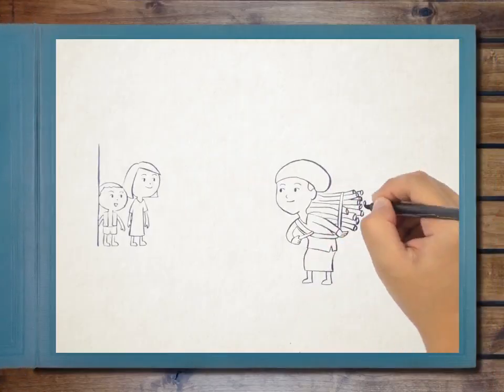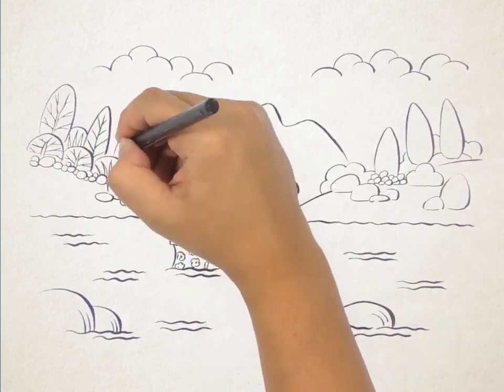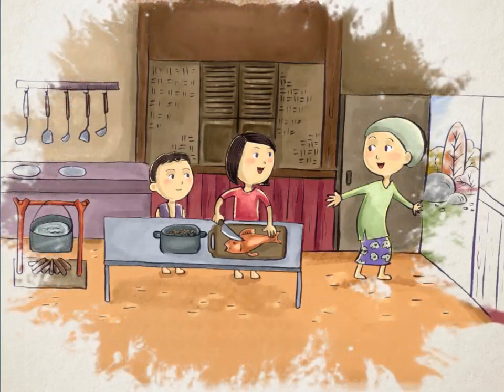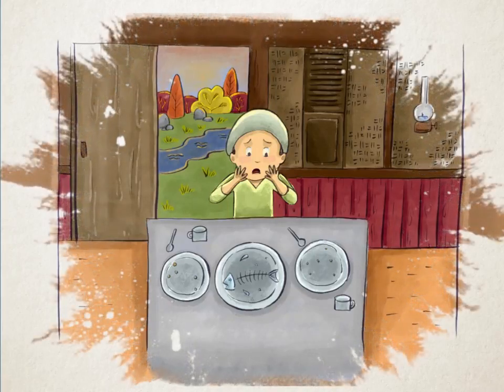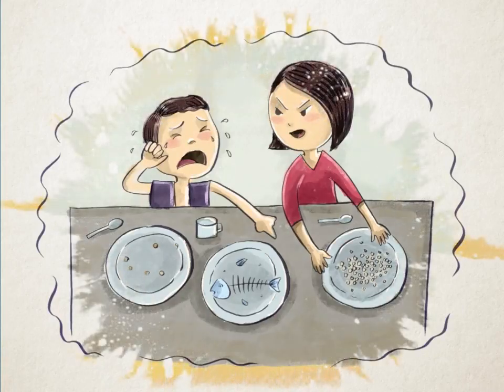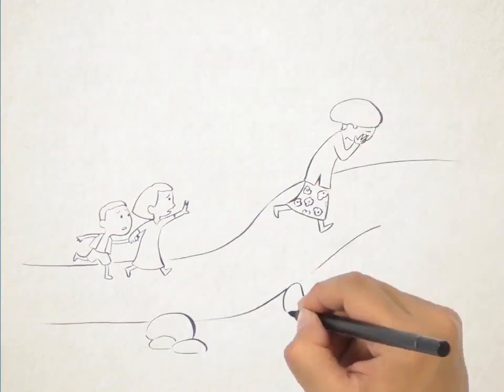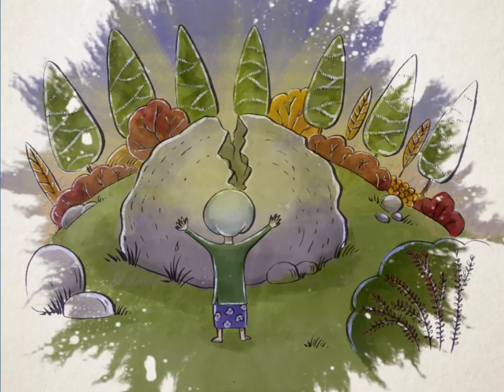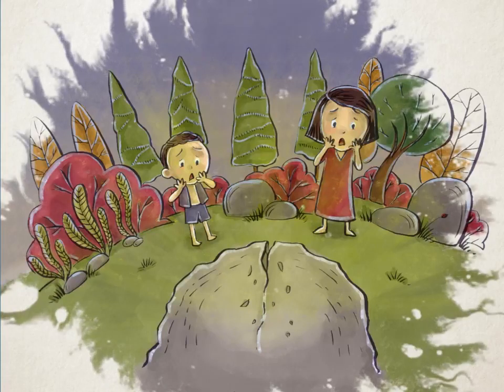The Tales of Southeast Asia: 02 Malaysia - The Devouring Rock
PH: Amphibi Studio